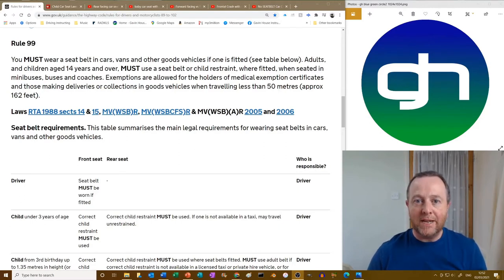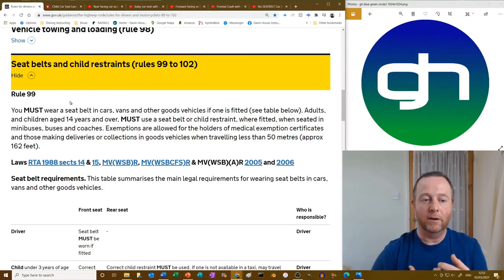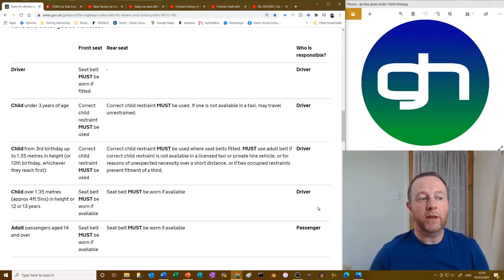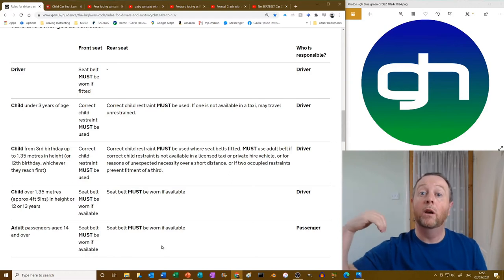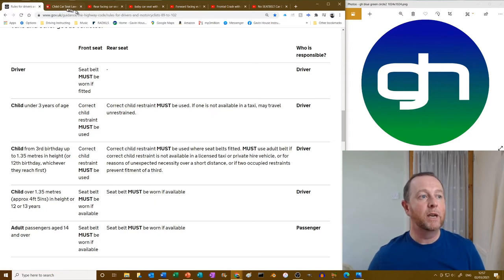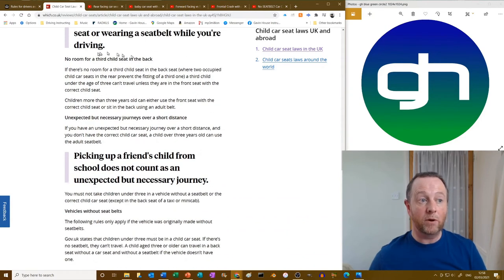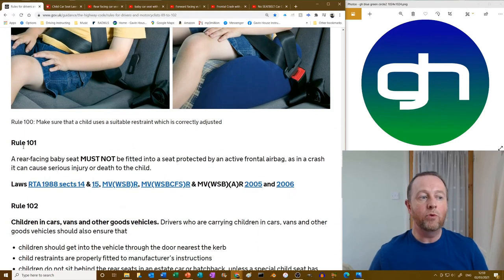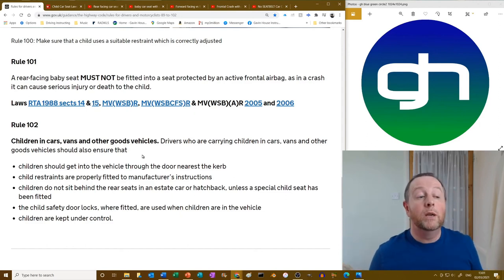Seatbelts 1. UK Theory Test.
Knowledge you need to answer the UK Theory Test.

Me gathering information from the internet to explain about seatbelts and the laws around them. This will help you answer those pesky theory questions that just keep coming up!

Intro (00:00)
The laws (00:20)
Children (02:10)
Video: Rear facing car seat vs airbag (09:15)
Credits (09:58)